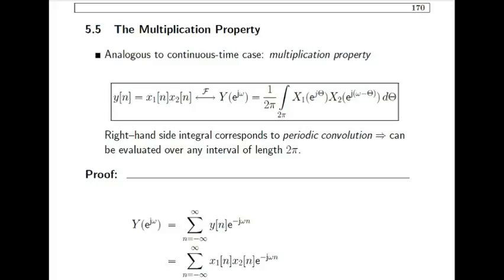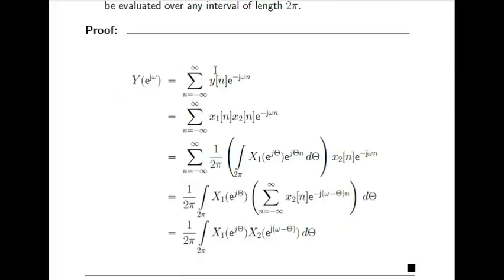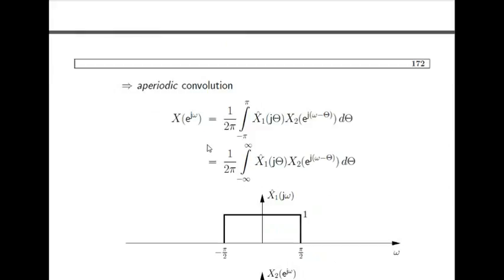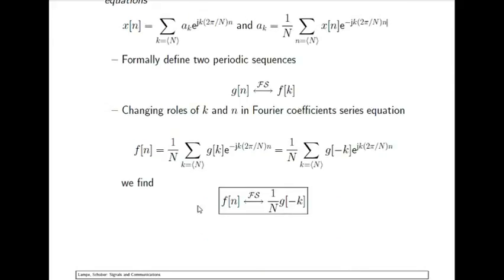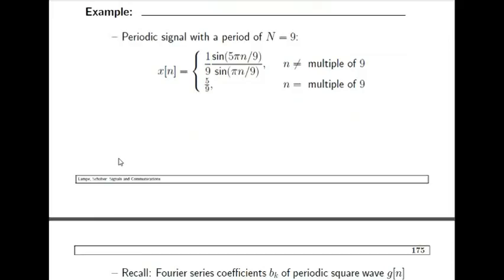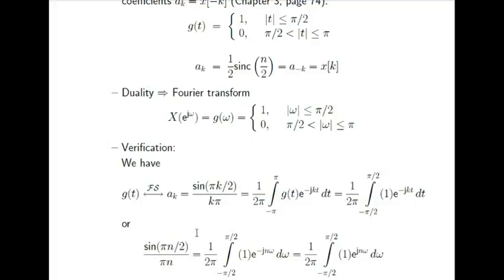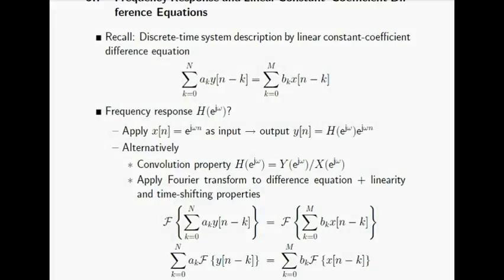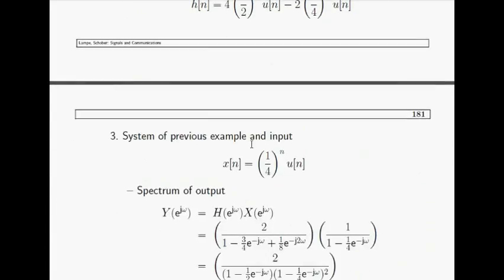Signals, Systems Control 019 | SSC The Discrete Time Fourier Transform Part V